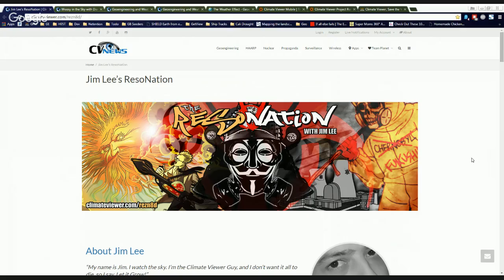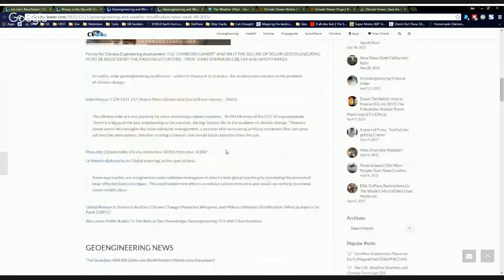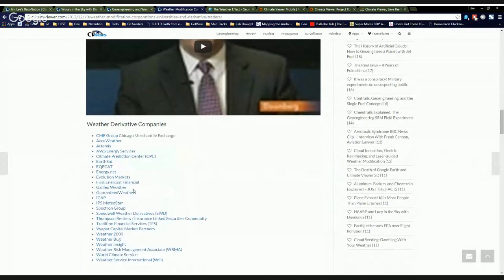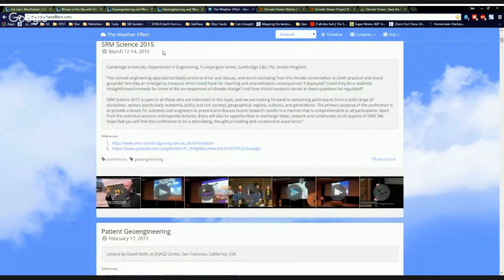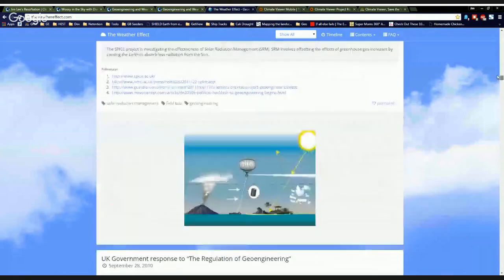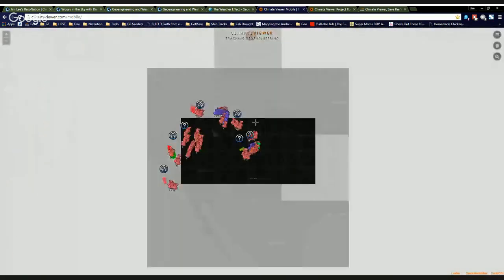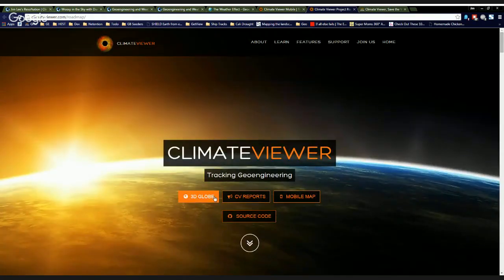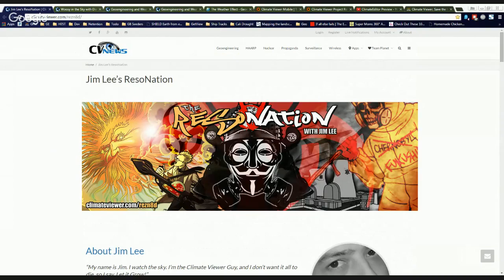Geoengineering Update with Jim Lee of Climate Viewer News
Woosy in the Sky with Diamonds: Clyde Lewis interviews Jim Lee

MAP: Climate Viewer Mobile Cloud Seeding Station in the USA